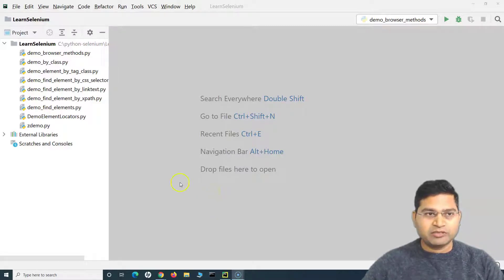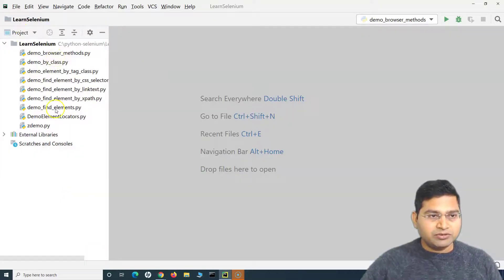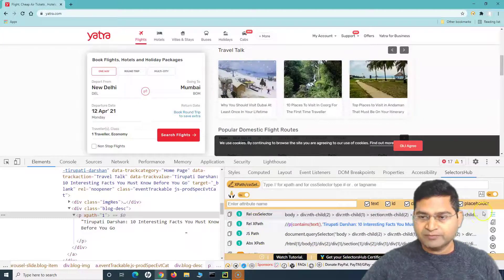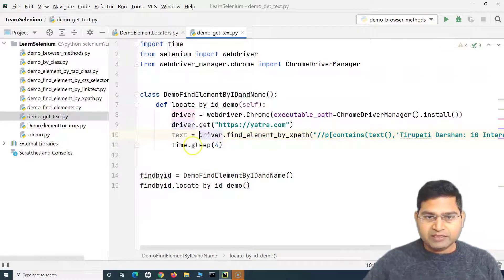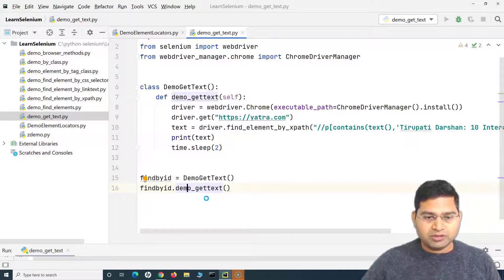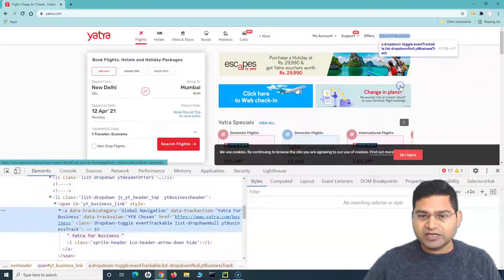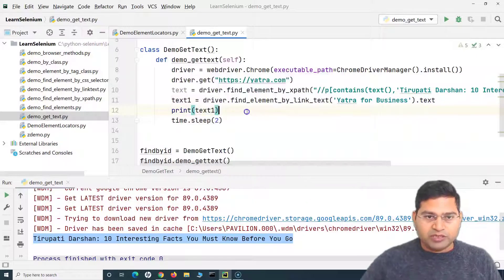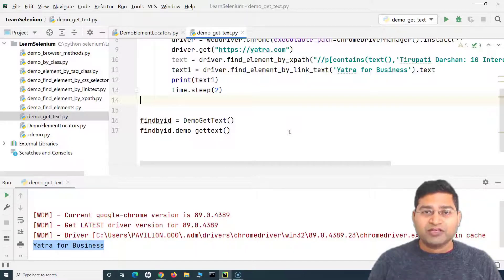Selenium Python Tutorial #22 - How to Get Text of an Element in Selenium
In this Selenium Python Tutorial, we will learn how to Get Text of an Element in Selenium Python.